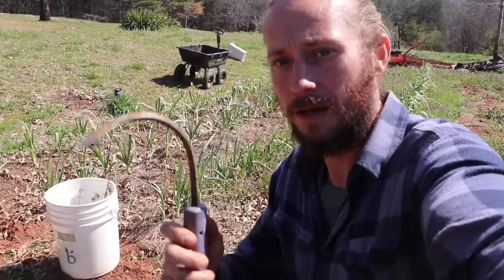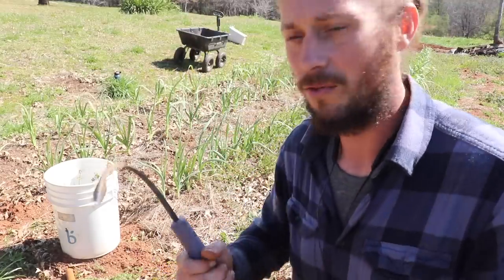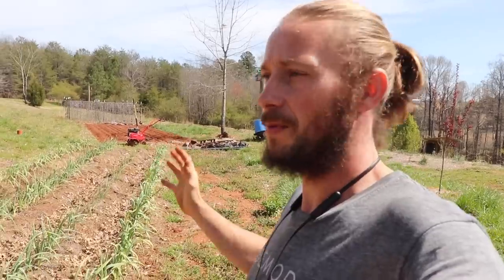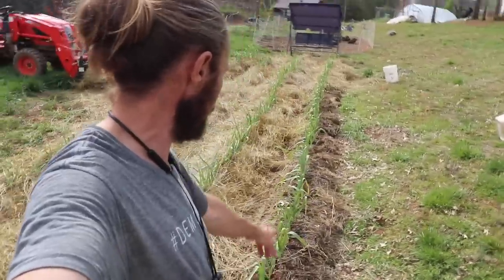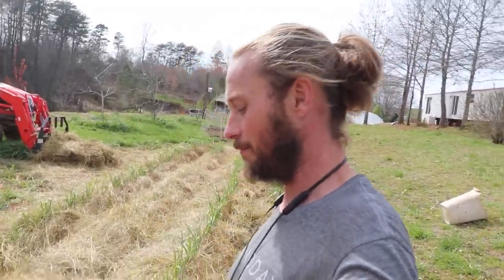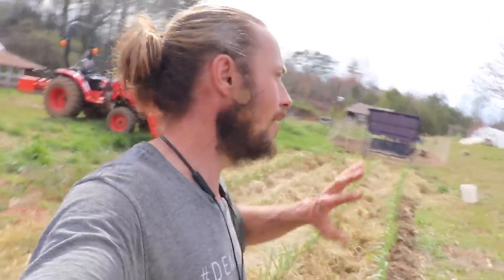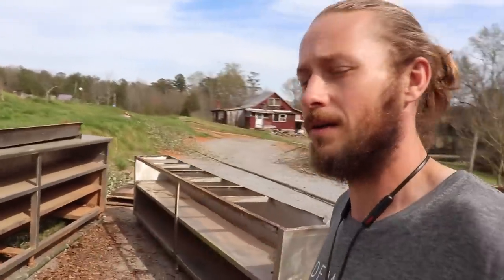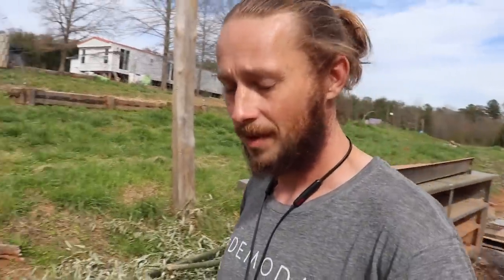Preparing For The Possible Worst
We are watching the weather, and we have a feeling that it’s going to be a rough summer. So we are doing what we can well ahead of time to prepare our crops.

El Dorado by Blue Steel
Fire & Bones by Biddy Sullivan